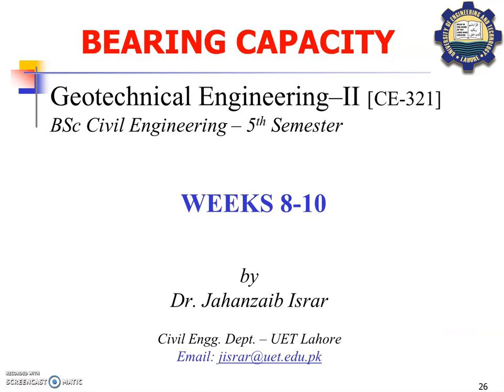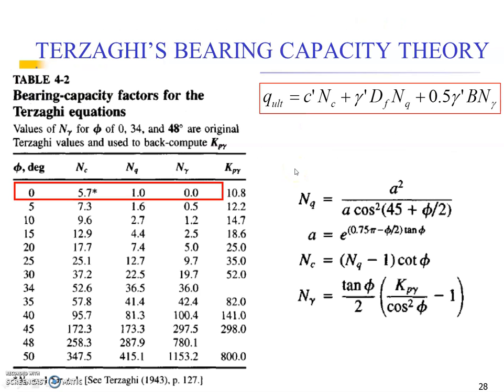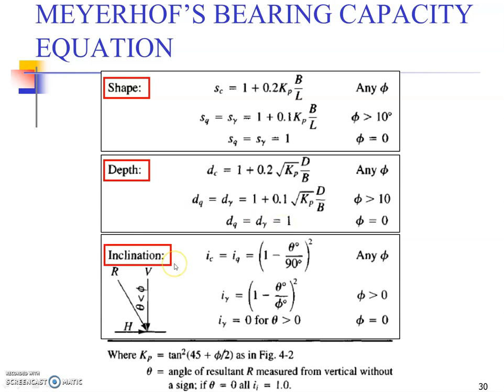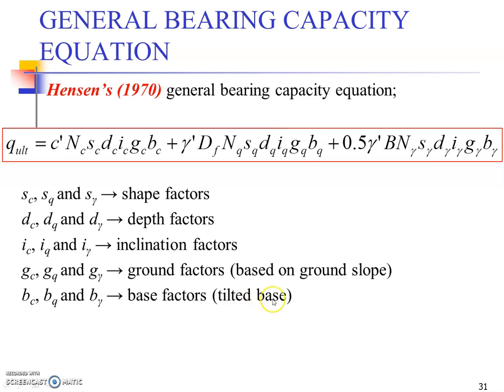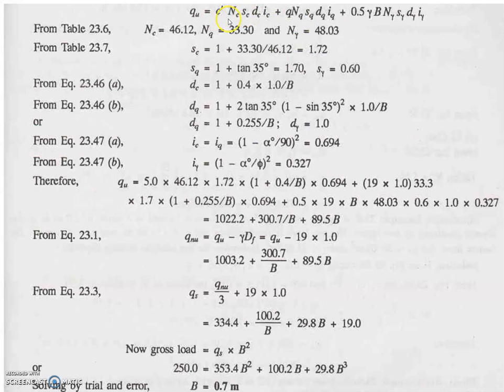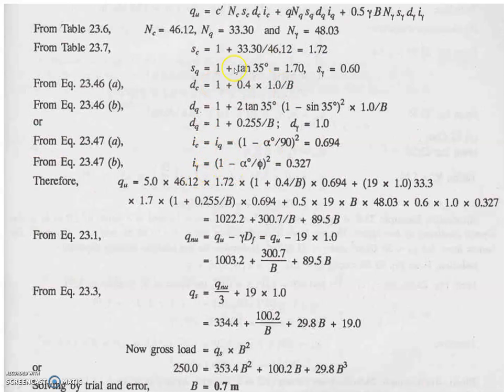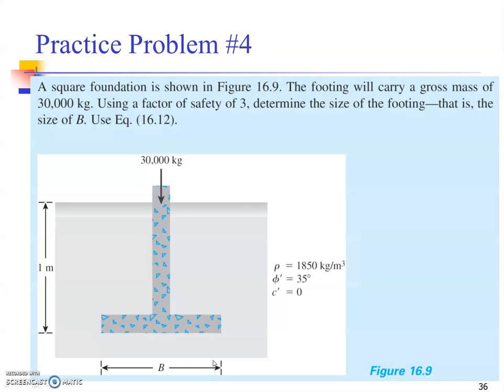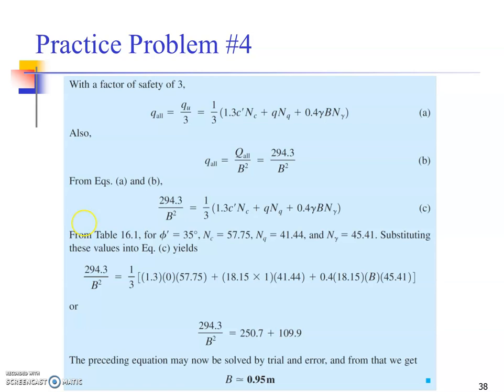Geotechnical Engineering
The video Contains "MAYERHOOFS EQUATION" FOR BEARING CAPACITY ALONG WITH BEARING CAPACITY PROBLEMS.